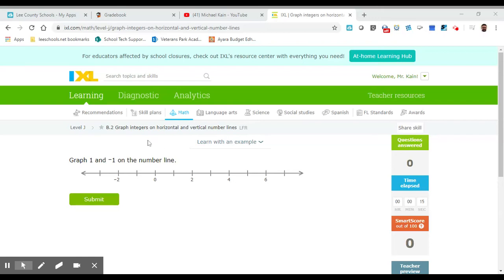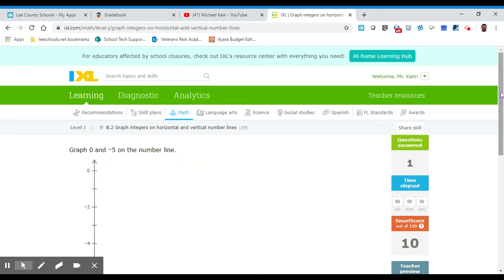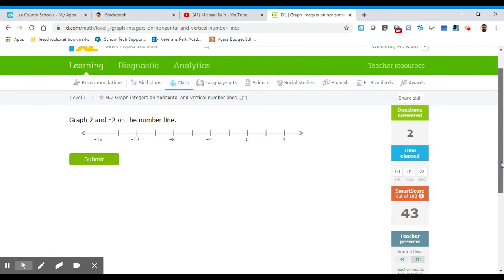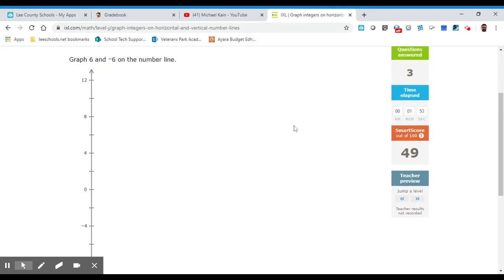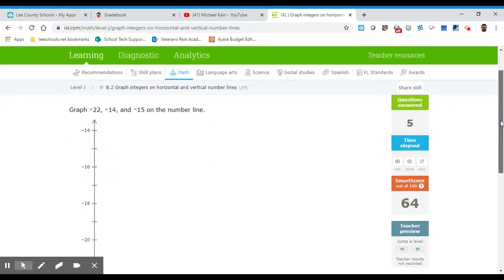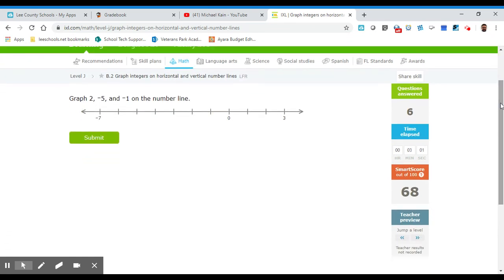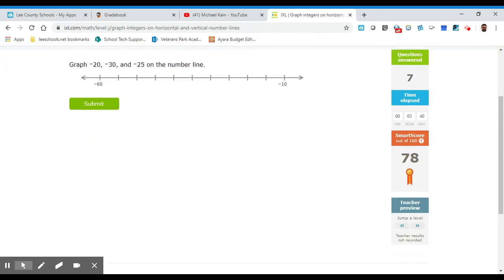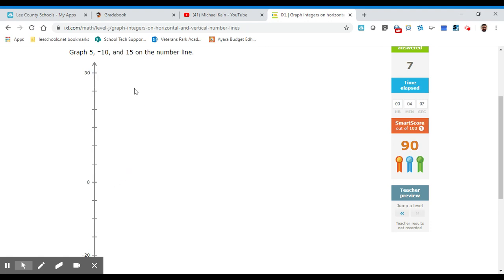8th Grade IXL Graph Integers on horizontal and vertical number lines LFR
8th Grade IXL Graph Integers on horizontal and vertical number lines LFR